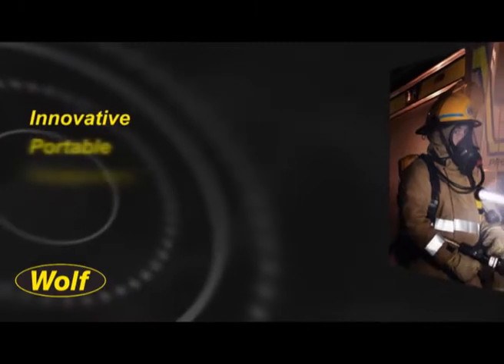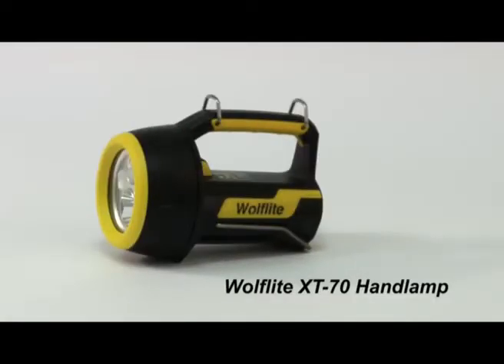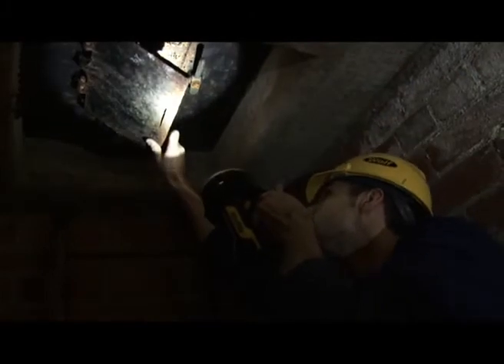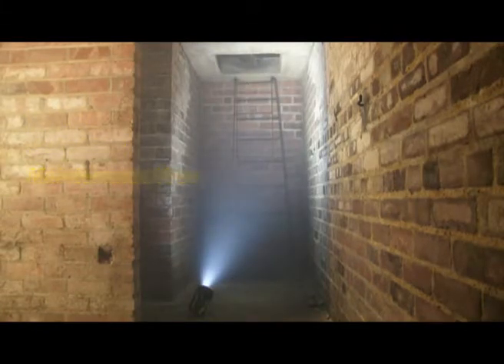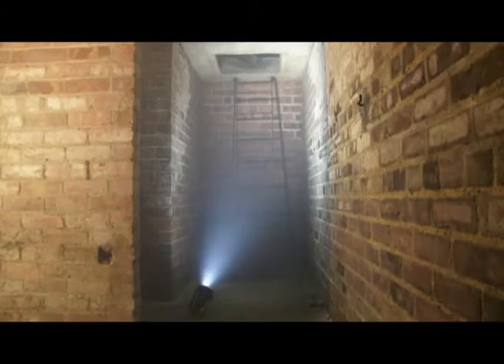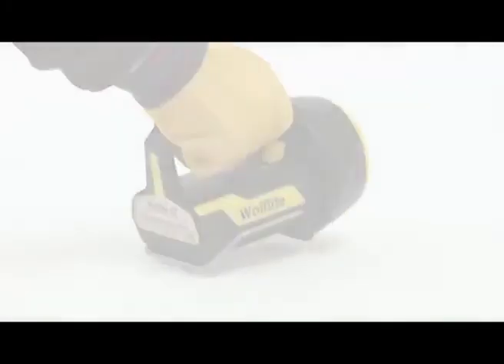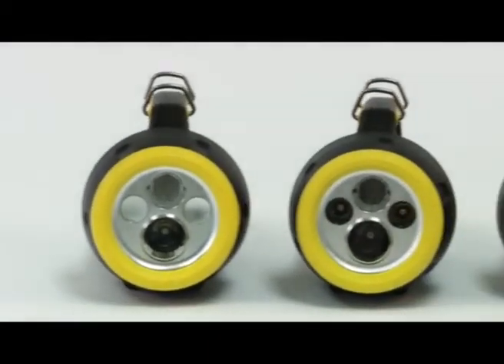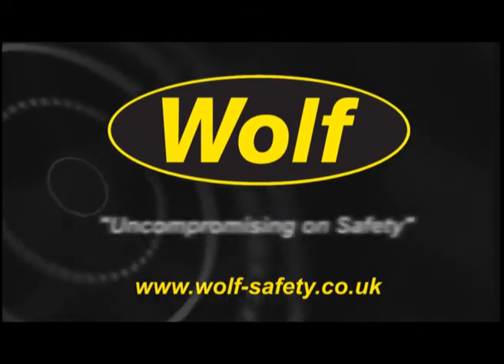Wolf Safety Wolflite LED Rechargeable XT Handlamp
Wolflite XT LED are ATEX certified handlamps for safe use in hazardous area Zones 0, 1, 2, 20, 21 & 22 and potentially explosive atmospheres – T&D are Approved Distributors for the Wolf Lighting including handlamps, torches, headtorches and floodlights.

Wolf XT LED handlamps are fitted with bespoke optics and provide the highest performance ‘fitted for life’ LED light sources delivering a high intensity spot beam (Standard model) which is switchable to a wide-angle flood (Performance model) and additional coloured signal LEDs (Performance+ model).

Wolflite XT handlamp provides reliable and versatile hazardous area lighting according to both ATEX Directive and IECEx standards – the handlamps utilising LED technology as a light source and are used for safe lighting in hazardous area Zones 1 and Zones 2 (potentially explosive gas) and Zones 21 and Zones 22 dust atmospheres (IIIA & IIIB Groups) with T4 temperature classification. Zone 0 and 20 version handlamps are available.

Industrial, Hazardous Area & Explosive Atmosphere Specialists
Electrical, Lighting & Process Instrumentation Equipment